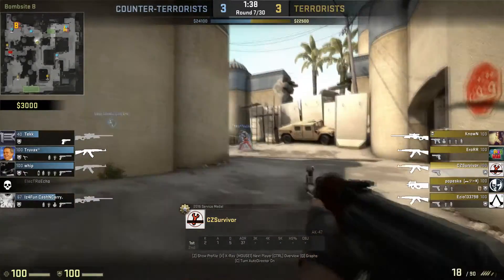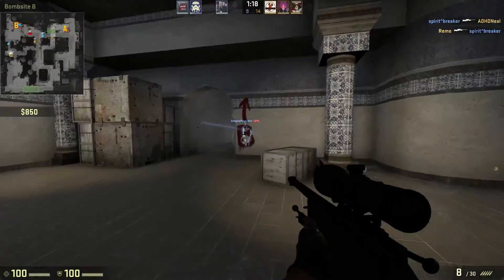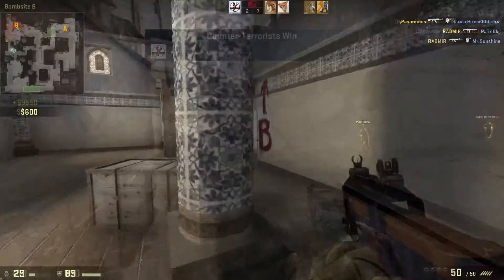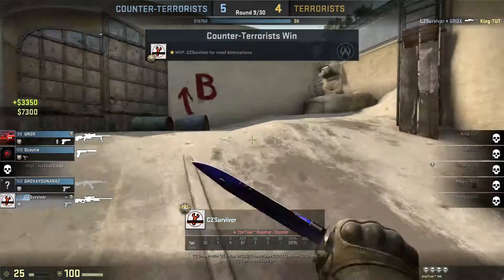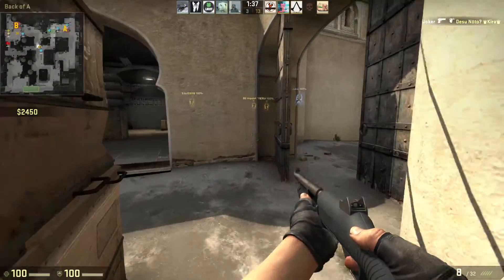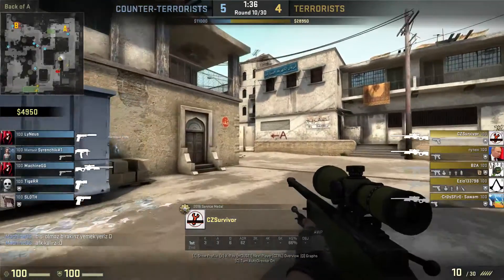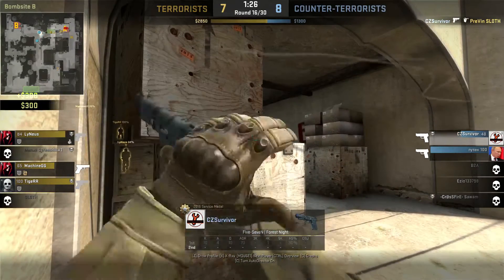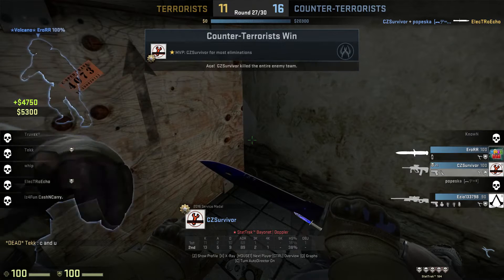CSGO Reverse Ninja & Awps Montage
This is just a montage of some CSGO I have played where things when I my favour enjoy

Recording/editing equipment:
Gimp (Thumbnails)